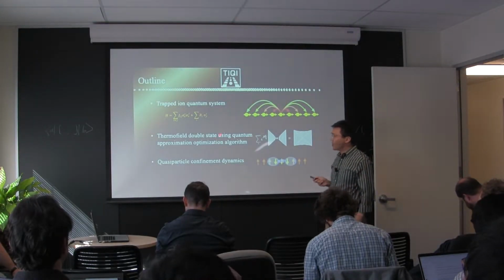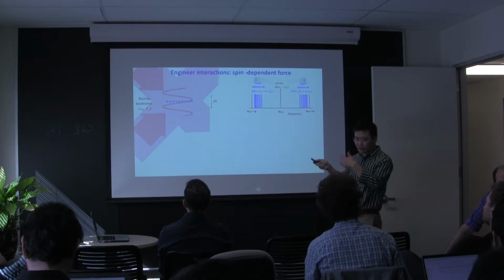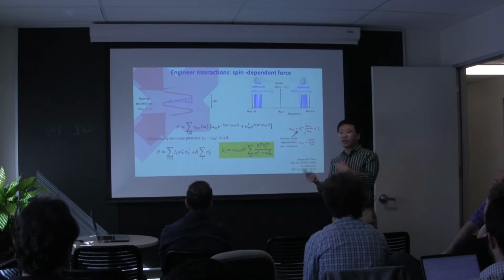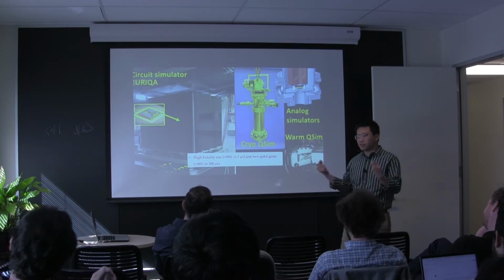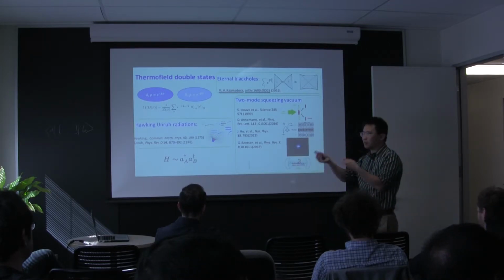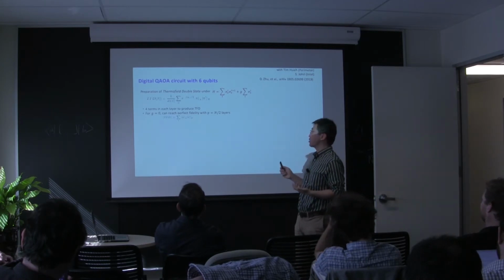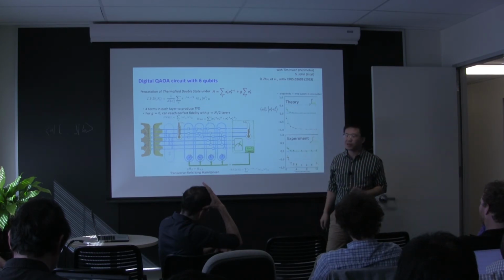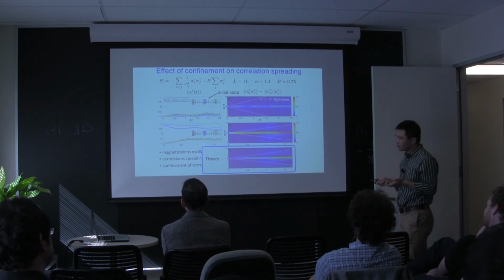Lei Feng: Quantum simulation using spin models in trapped ions for cosmology and high-energy physics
Presented at the GeoFlow Collaboration Meeting, October 2019 at Stanford University.

Video recording and editing by Liz Wildenhain.